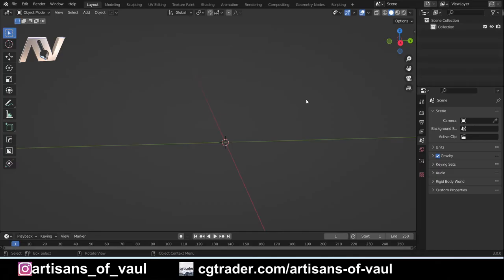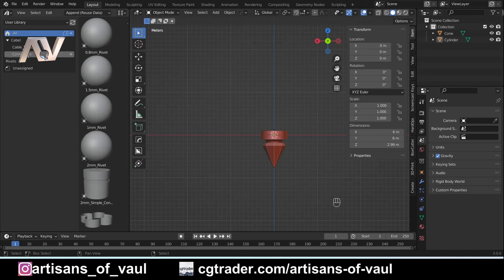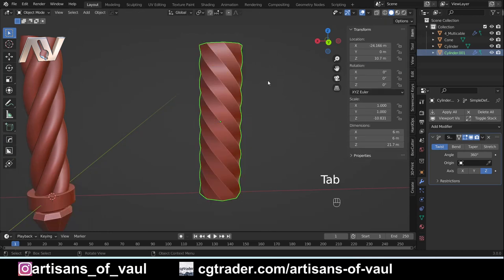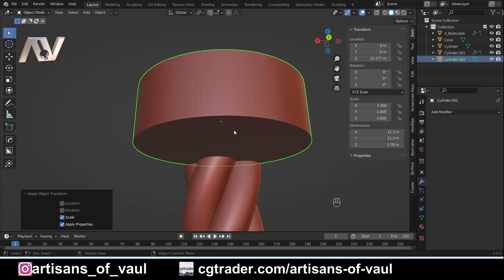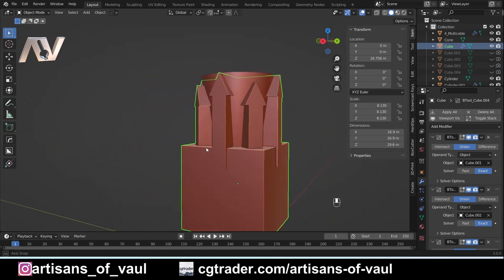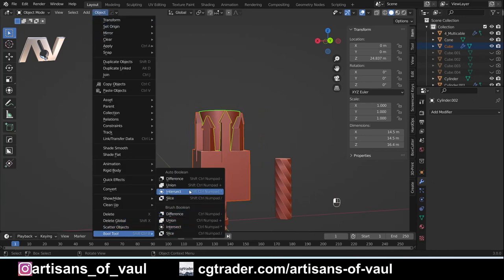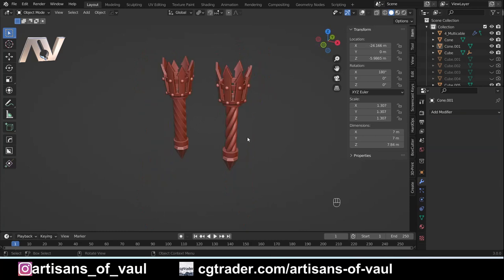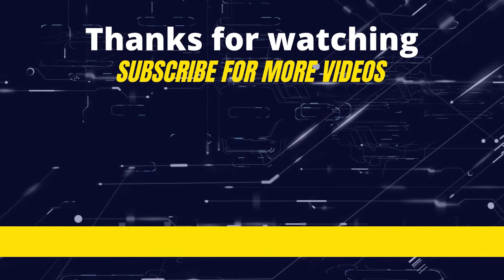Creating a Brazier in Blender using the Twist Modifier and Intersection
IMPORTANT: Now it's just "r" to bring up the remesh size and ctrl+r to remesh.

Making some scenery pieces using a few different tricks in Blender.  I thought it would be interesting to try a video that focuses on two different tools together in a project.  Let me know what you think of this method of video.

00:00 Intro
01:00 Bottom Point
03:00 Twisted Middle
06:40 Brazier Top